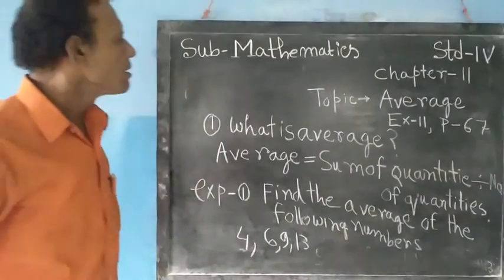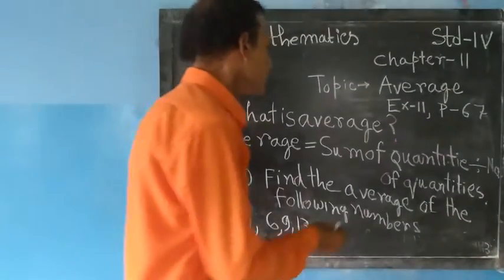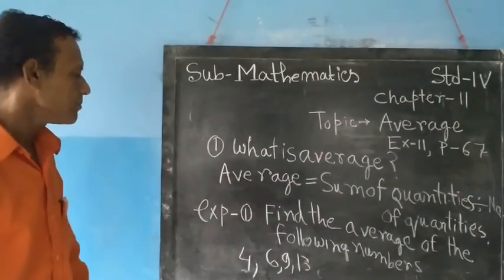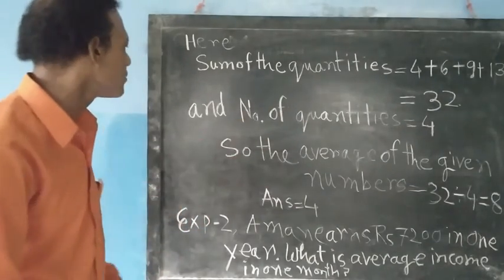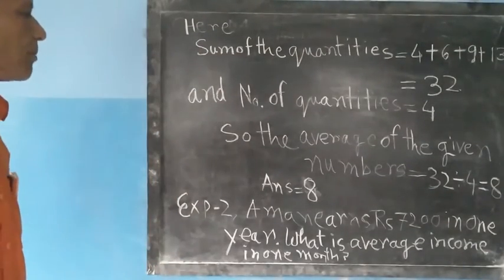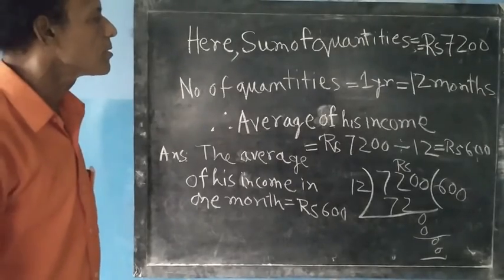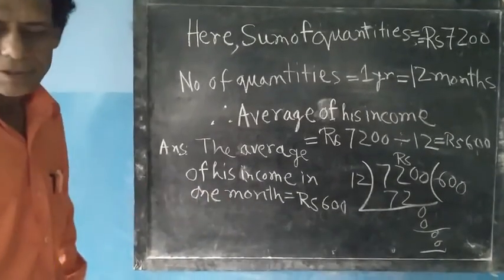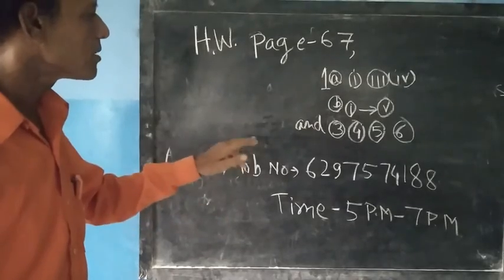1001 Std IV Math 08 05